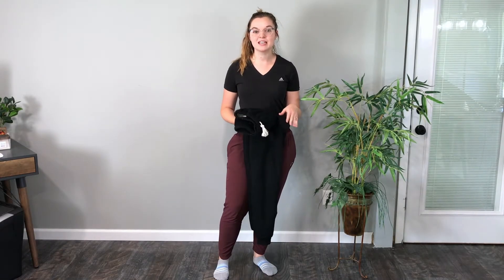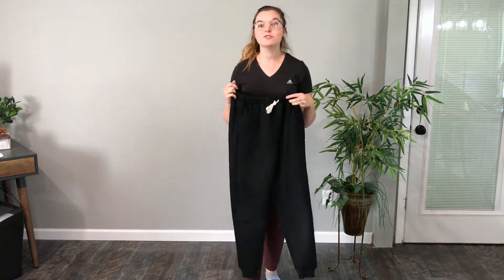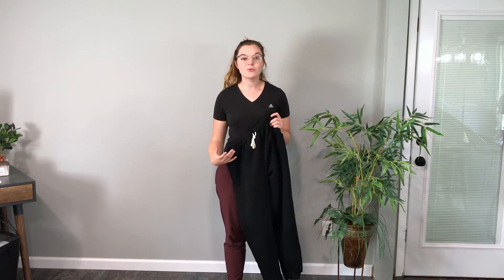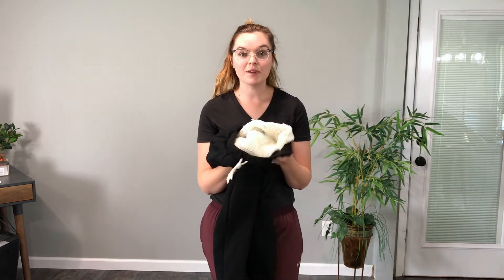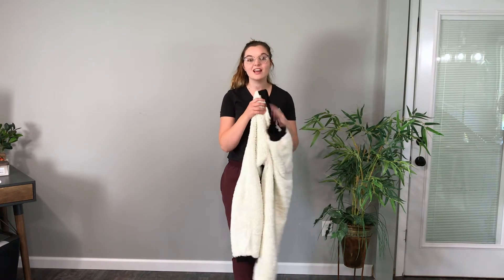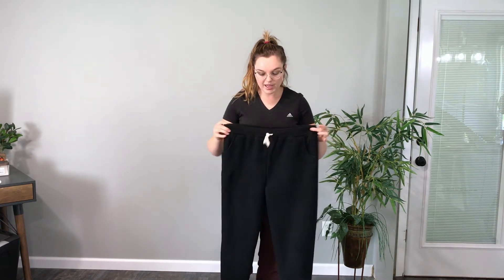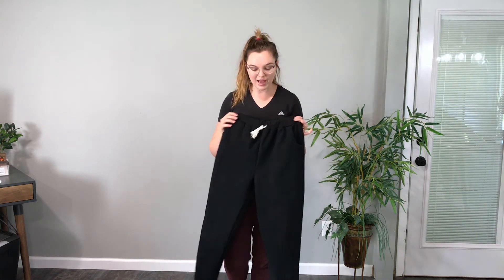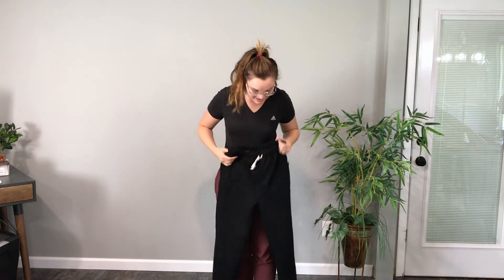Review of Flygo Women's Winter Warm Fleece Joggers Pants Sherpa Lined Athletic Active Sweatpants